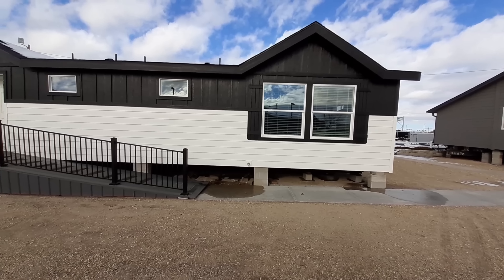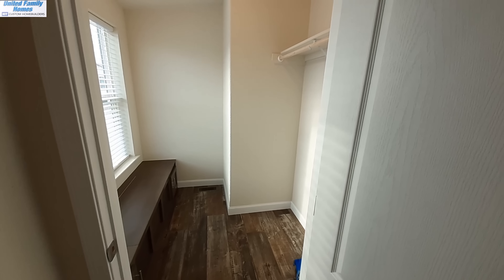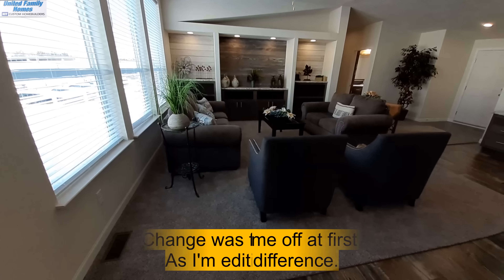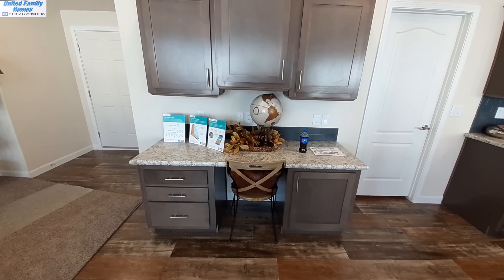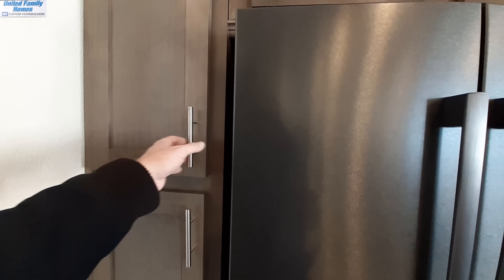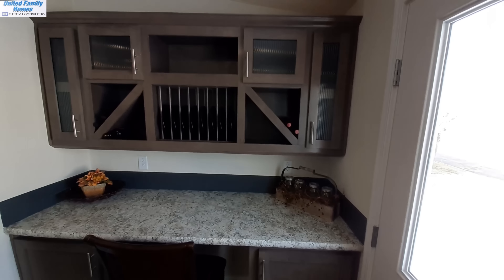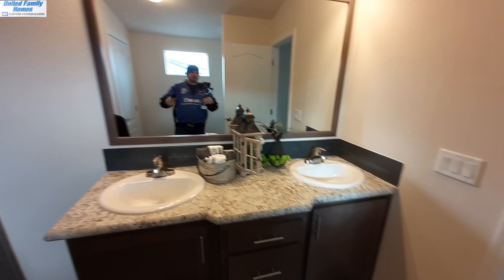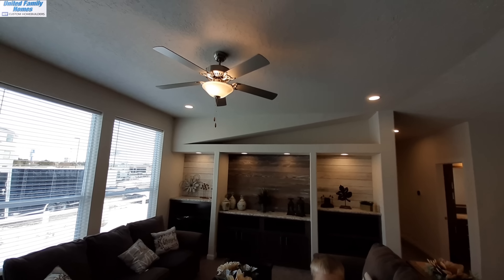All new for 2023. Grand Manor 6009 got some awesome updates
Welcom back. Today I got a treat for you. My all toime favorite got a huge update and it is awesome. The ceiling is now sloped with dormers. You have even more usable cabinets and a desk now instead of a bar. The bathrrom has been updated with an even better shower and there is a tub option.